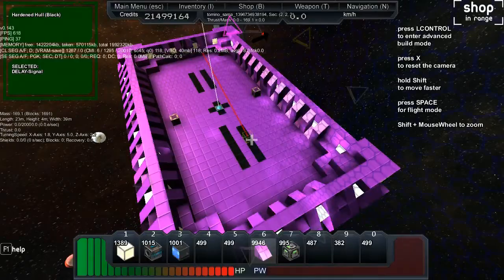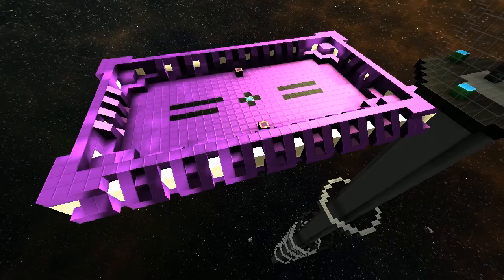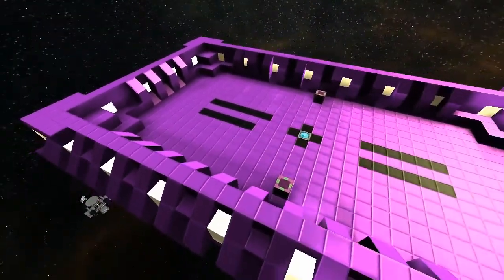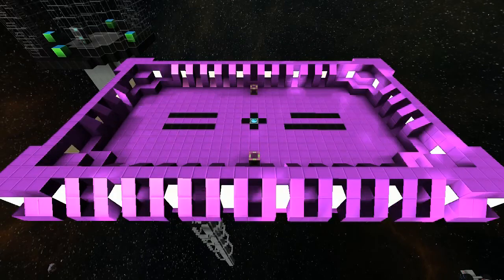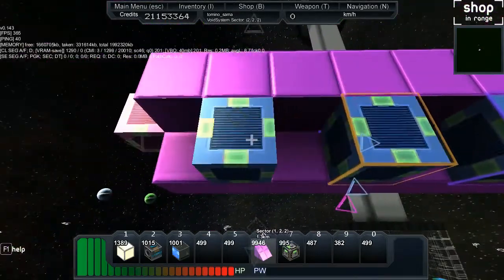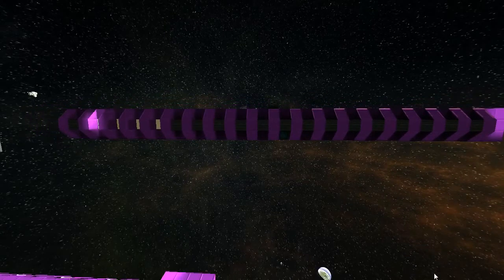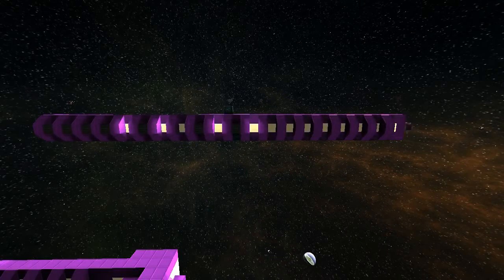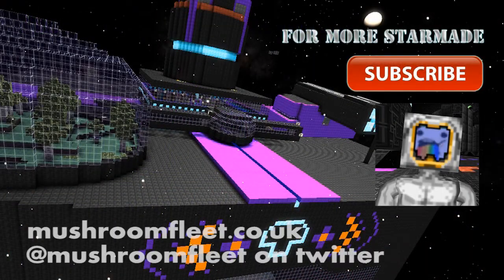Starmade Ep790: Null Pointer and Null Accelerator Room demo